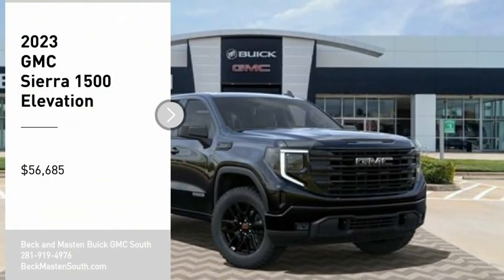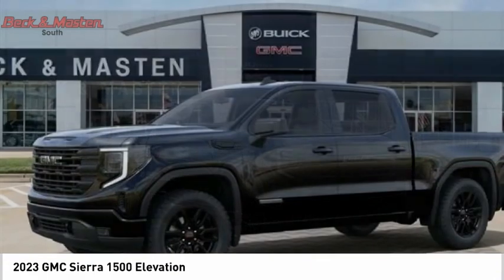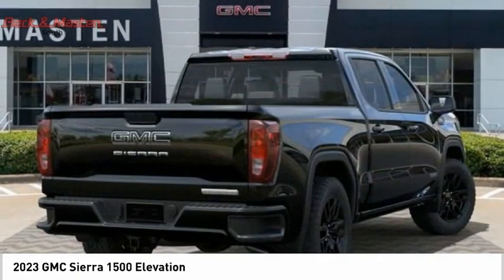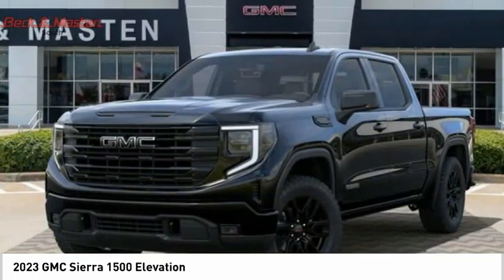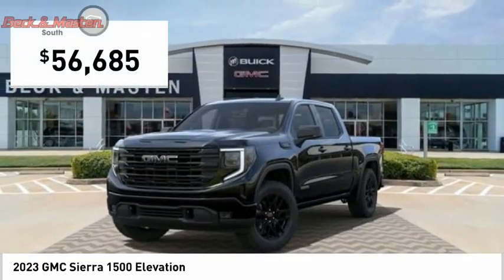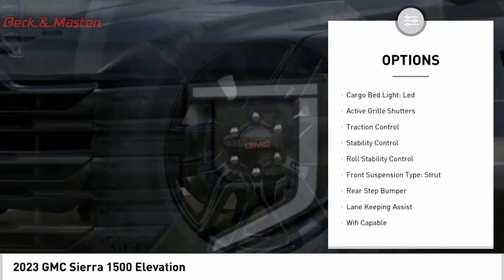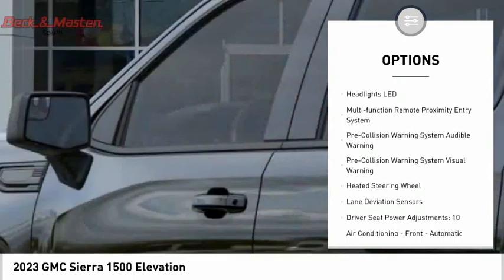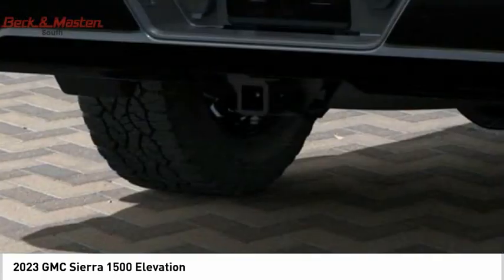2023 GMC Sierra 1500 Z176761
2023 GMC Sierra 1500 Elevation

GMC Crew Cab Sierra 1500 Elevation - 2023 - Vehicle - 4X2 - 2.7 Liter - Engine - Turbocharged - exterior color - Onyx Black - fuel economy in city - 19 - fuel economy on highway - 22 - interior color - Black - crash test rating - 5 out of 5 stars - features - Touch Screen Display, Bluetooth Audio Connection, Hill Start Assist, Bluetooth Phone Connectivity - This Vehicle is a GMC Crew Cab Sierra 1500 Elevation made in 2023. It has a 2.7 Liter engine with 4 cylinders and a turbocharged system, giving it an impressive fuel economy of 19 in the city and 22 on the highway. The exterior color is Onyx Black, while the interior color is Black. It also has a 5 out of 5 star crash test rating for maximum safety assurance. Furthermore, this car has many features such as Touch Screen Display, Bluetooth Audio Connection, Hill Start Assist, and Bluetooth Phone Connectivity that make it an attractive option for any motorist.